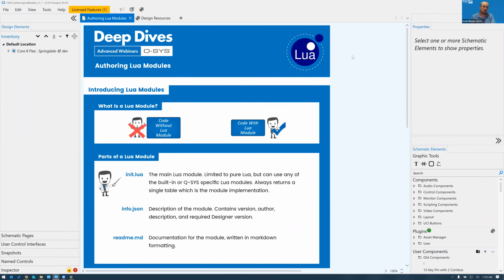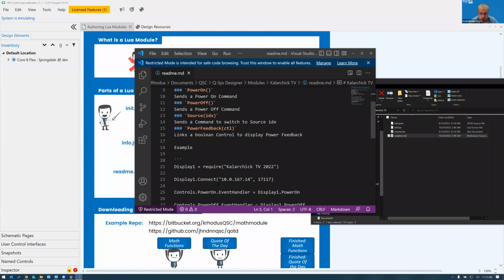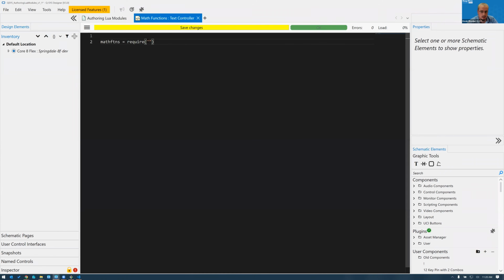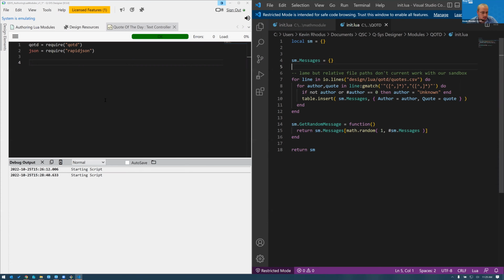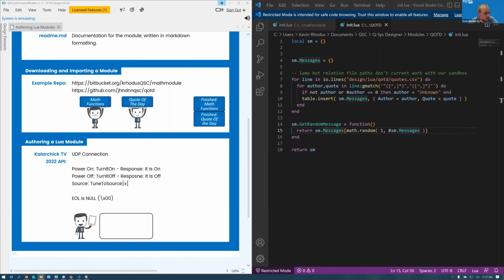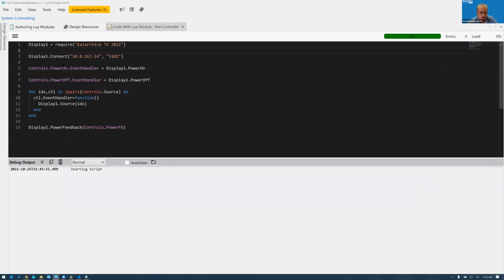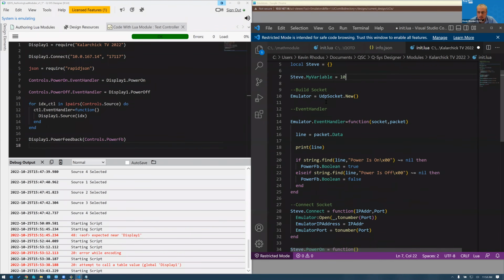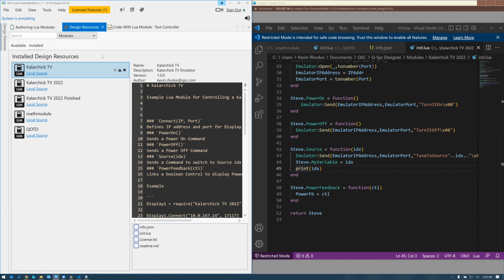Deep Dive Webinar: Authoring Lua Modules (October 25, 2022)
Q-SYS Designer Software v9.5 introduces an exciting new feature - support for custom Lua modules! Learn how to implement existing Lua modules into your script and how to author your own custom modules.